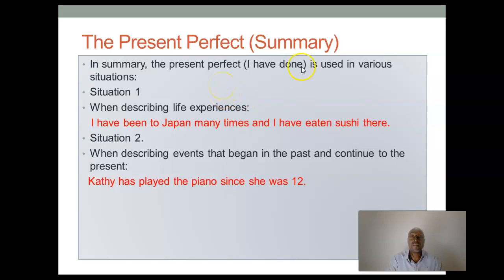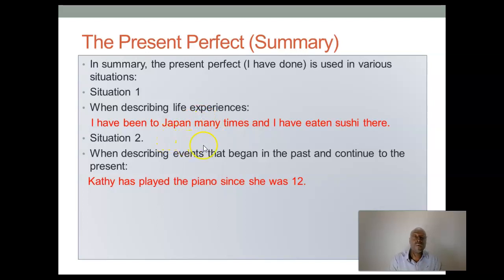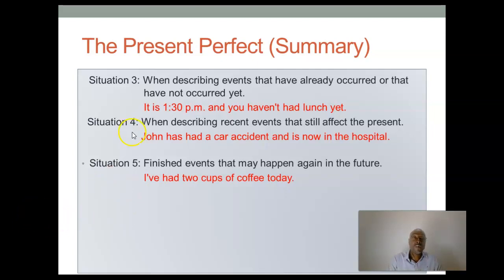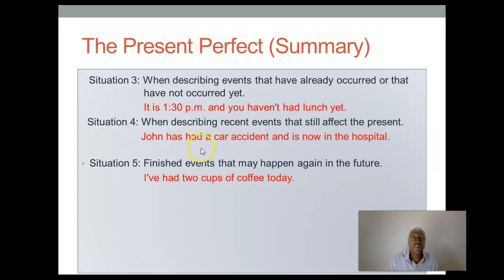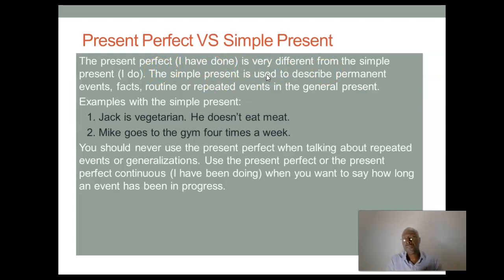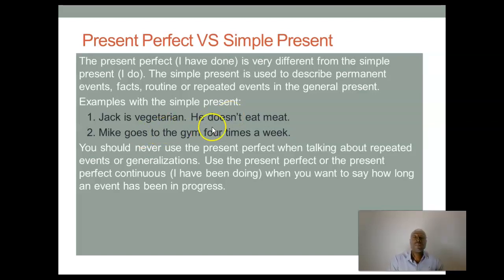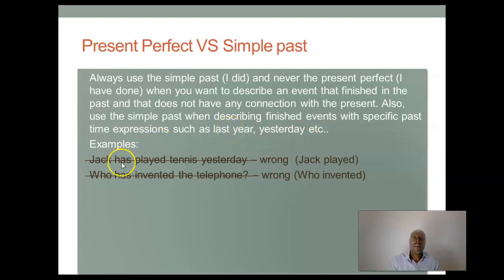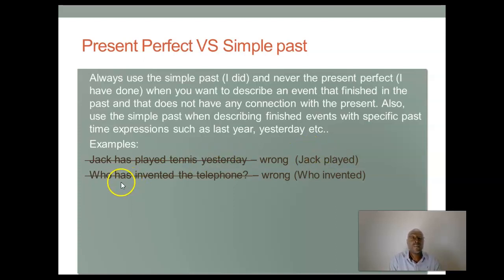Present Perfect Tense - Part 4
In this video you will learn to use the present perfect tense effectively.